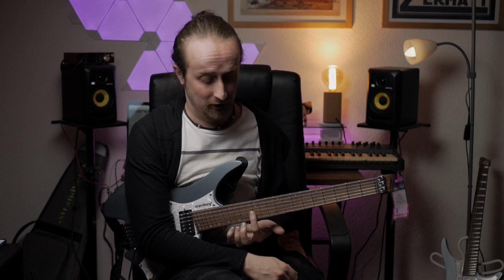Play Outside The Easy Way | Side-Step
🔴 NEW JTC Masterclass is OUT NOW. Modern Fusion Improv Vol III: Technique and Phrasing

🔵 25 Killer Lydian Rock Fusion Licks - available to stream/download instantly